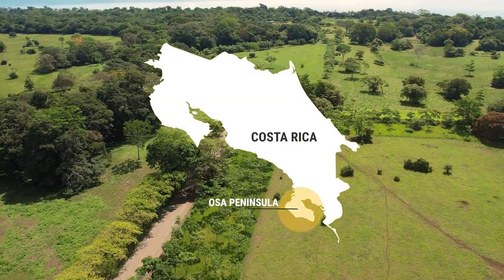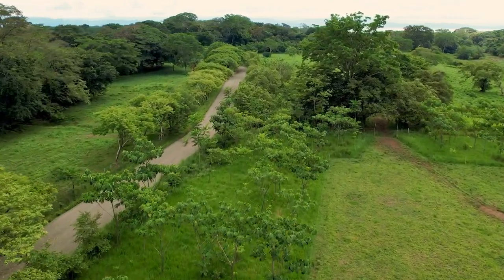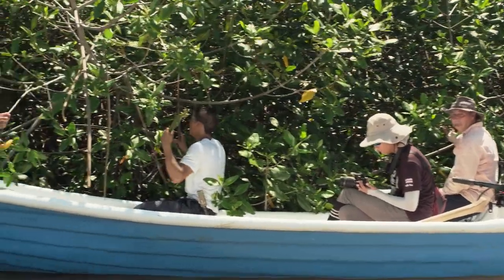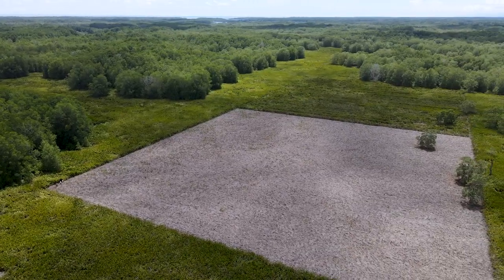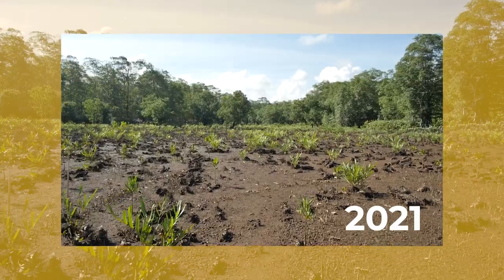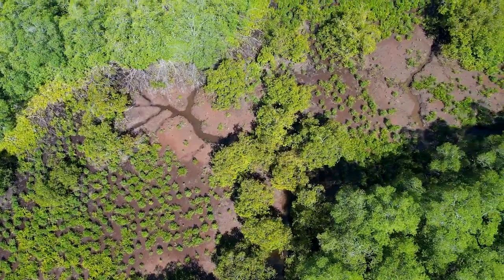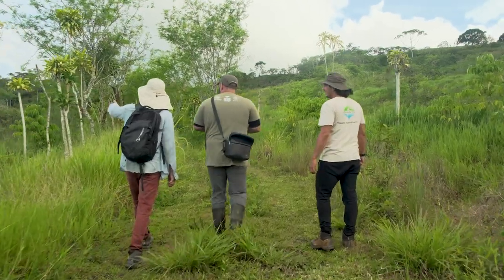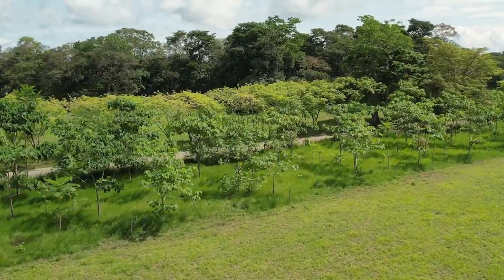Monitoring Project Impact in Costa Rica | One Tree Planted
Join One Tree Planted in Costa Rica visiting and monitoring trees we planted two years ago that have already grown up to 6 metres high!

We're monitoring our trees in the lowlands section of the OSA Peninsula. Balsa trees are a native species to the Americas, and we're working with OSA Conservation to connect forests by planting corridors of trees. We've collected drone data over the past two years including orthomosaics and 360 panoramas to track tree growth. Our goal is to condense tools down to the basics so we can monitor all our projects around the world with a standard set of tools.

Come along with us as we explore Costa Rica's OSA Peninsula and witness some incredible tree growth!  Together, we can make a difference and help restore forests in Latin America.

🌲 About One Tree Planted:
 One Tree Planted is a 501(c)(3) non-profit organization and we plant trees! We are a tree planting charity with a goal: to make it as simple as possible for anyone to plant trees.